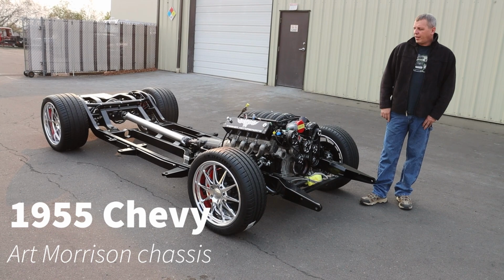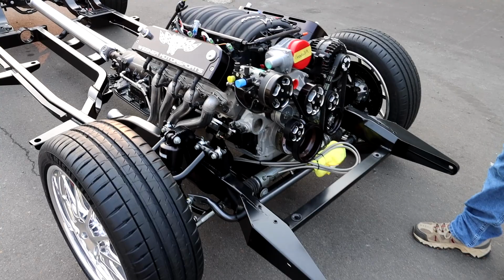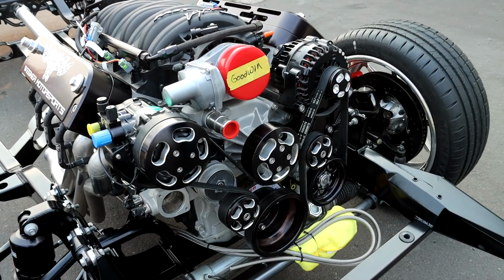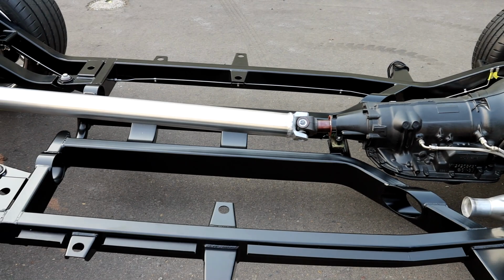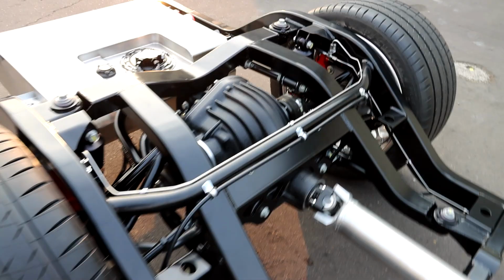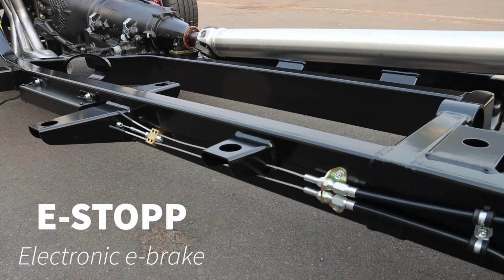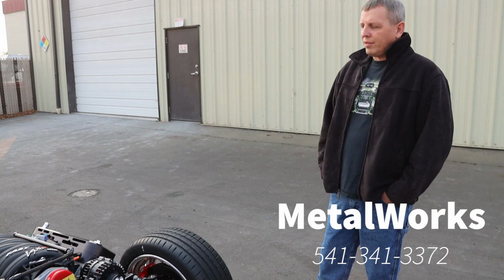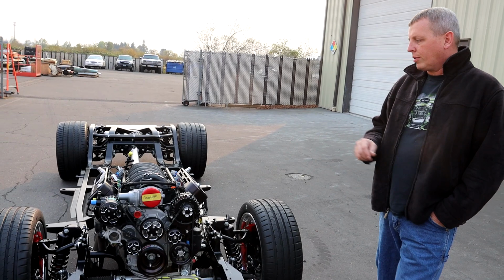1955 Chevy Art Morrison chassis with IRS & 660hp Wegner LS engine by MetalWorks. Trifive chassis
The Art Morrison chassis is ready to accept the body of our in-house 1955 Chevy hardtop build. The chassis features AME's IRS (independent rear suspension) and a Wegner Motorsports custom LS engine.

Additional features include: Budnik wheels, Wilwood disc brakes, RICKs EFI gas tank, E-STOPP electric ebrake, and STRANGE Engineering 3rd member & shocks.

You can see the full build of the 55 hardtop on our

MetalWorks Classic Auto Restoration
1045 Arrowsmith St.

MetalWorks is an A to Z classic car restoration shop that focuses on 1972 and older builds.  We specialize in ProTouring builds and LS conversions. We have a fully stocked "walk-in" Speed Shop at our facility and we are Art Morrison chassis largest dealer.  If you have questions regarding AME chassis and would like us to custom tailor a chassis for your specific vehicle, please give us a call.